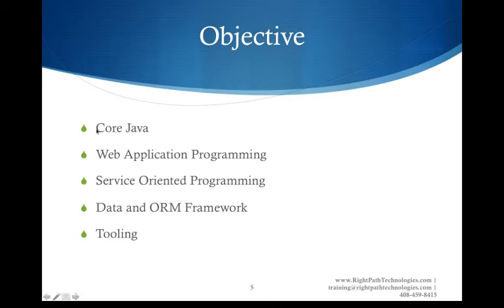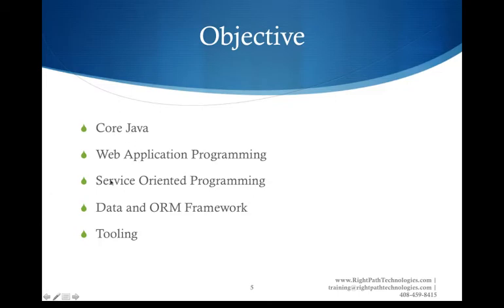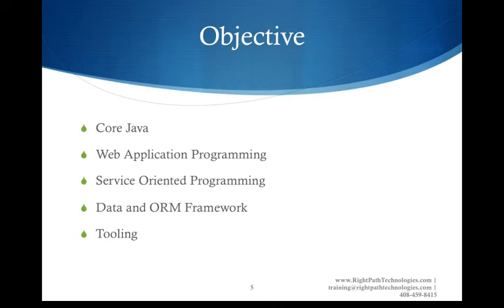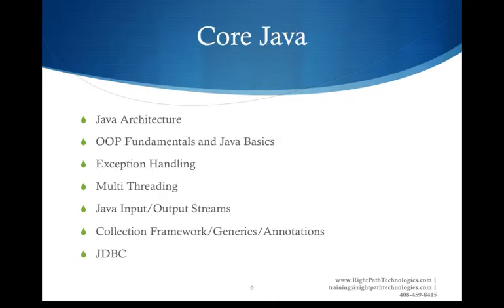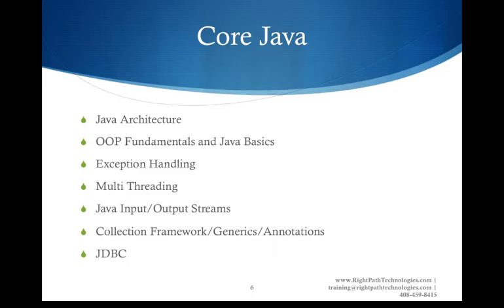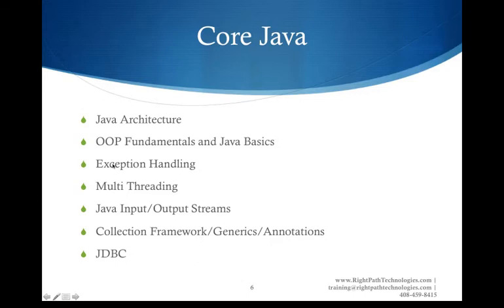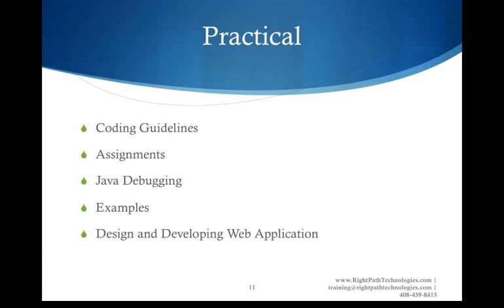Java/J2EE Programming Course Demo - RightPathTechnologies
RightPathTechnologies offers various training courses includes Java and J2EE | Junit and Selenium | Performance Testing | Manual Testing and Automation | PHP | Website Designing.